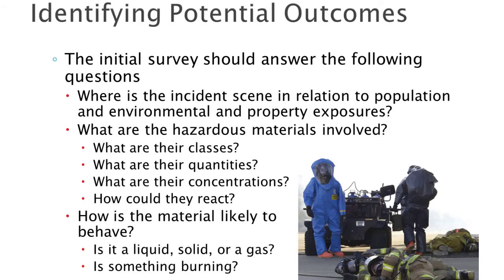Chapter 5 Section 1